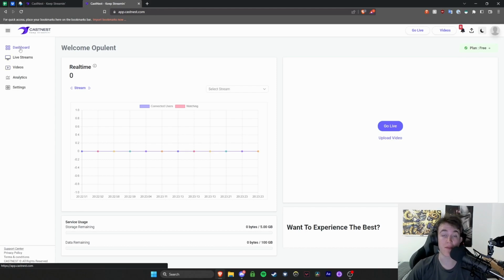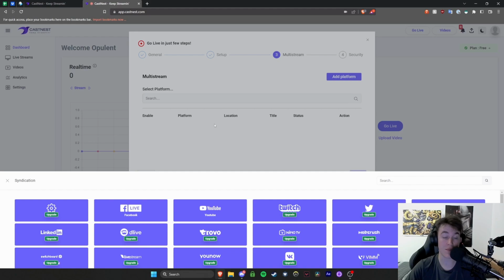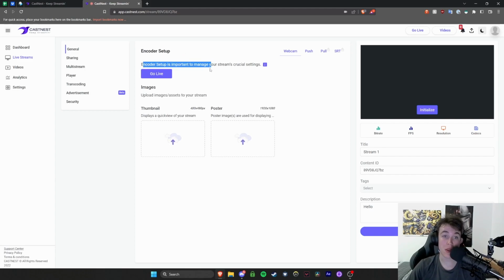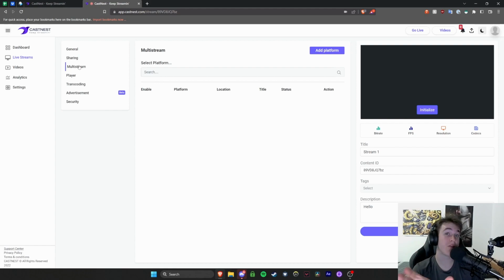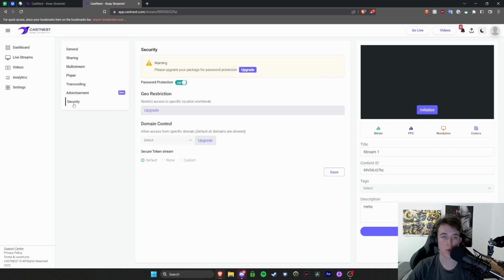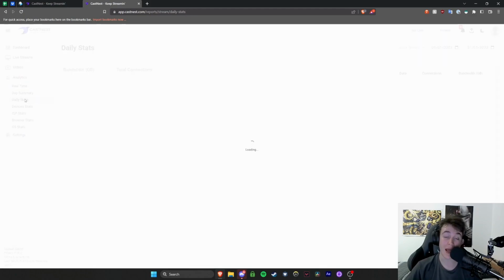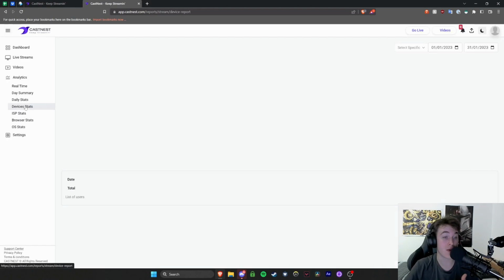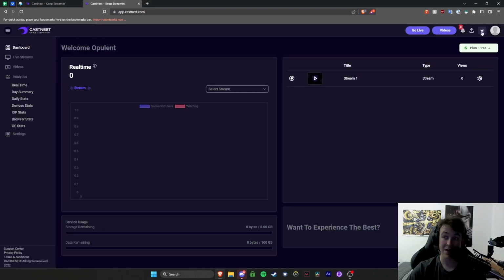Castnet Review - Is Castnet Right For You?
Castnet Review: Ready to see the power of Castnet? I'll be showcasing all the things you want to discover about Castnet in this Castnet review!

In this Castnet review Ill be answering the following questions:

1. What is Castnet and what does it do
2. How does Castnet work
3. The pros and cons of using Castnet
4. Who should use Castnet?
5. How to get started with Castnet

🕐Chapters🕐
0:00 Castnet Review
0:10 Castnet Discount
0:20 Exploring Castnet Dashboard
0:40 What is Castnet? Answered
01:50 Pro's and Con's of Castnet
06:00 Getting started with Castnet
06:30 Who is Castnet for?